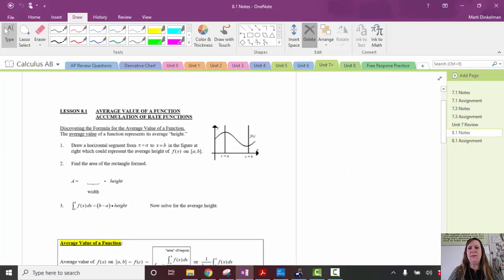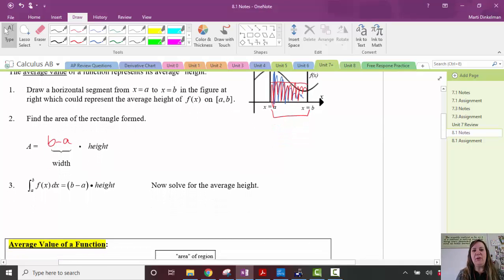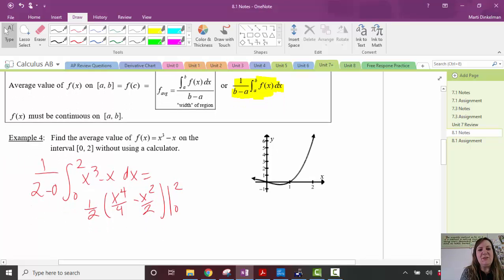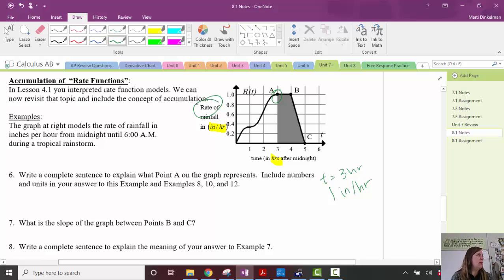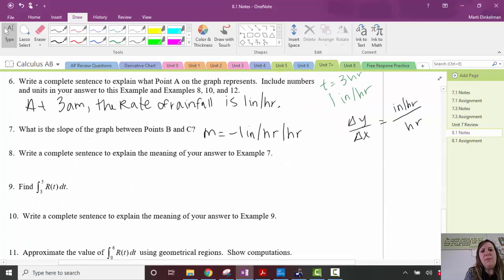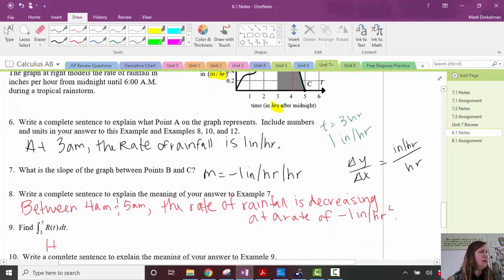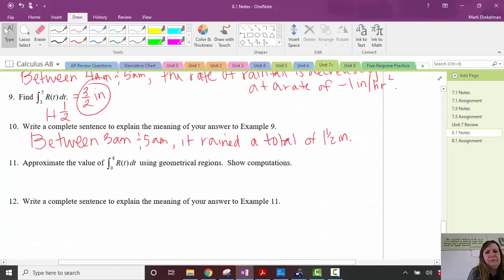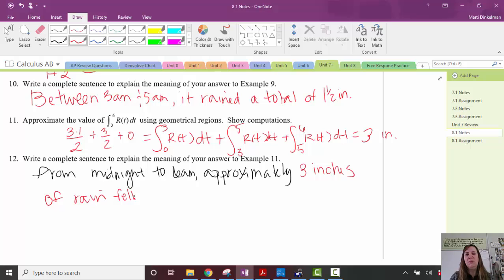AB Lesson 8.1